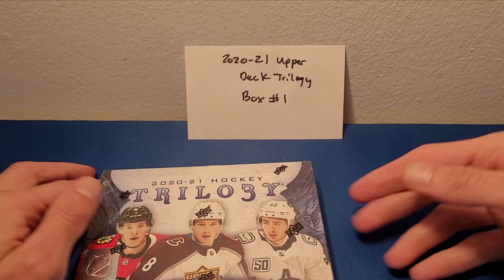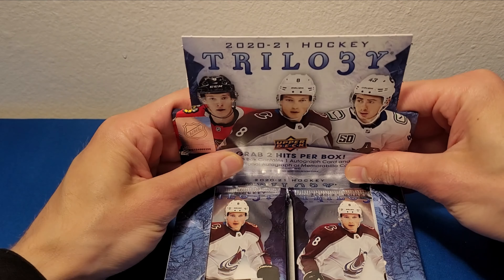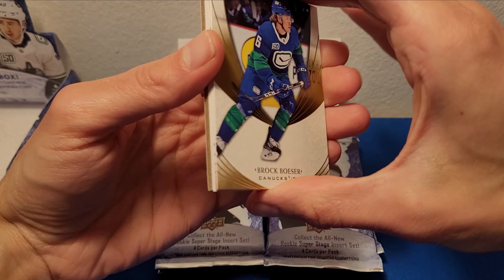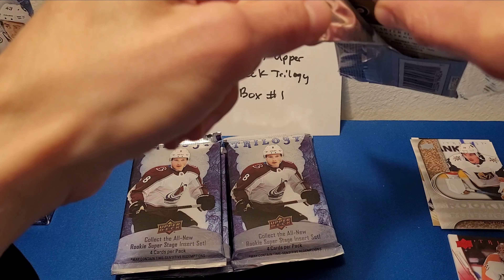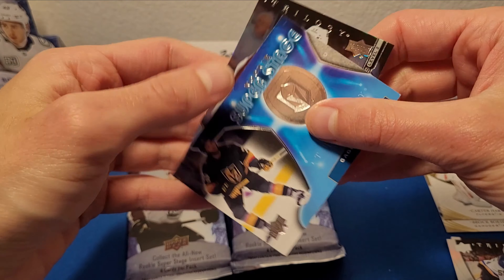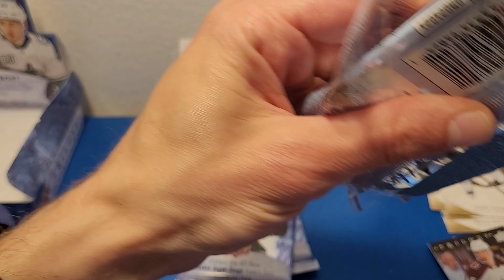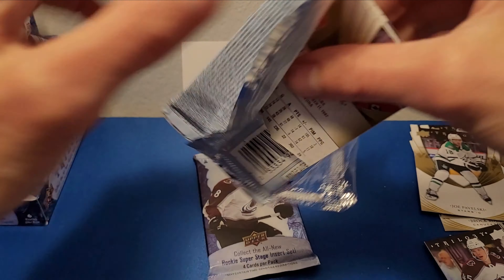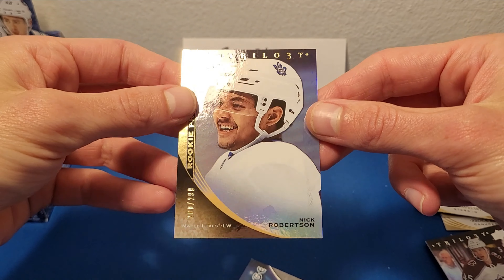Dual Auto Box! New Release 2020-21 Upper Deck Trilogy!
Opening one box of the newly released 2020-21 Upper Deck Trilogy Hockey!